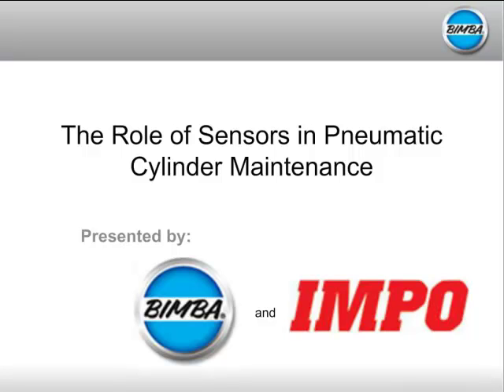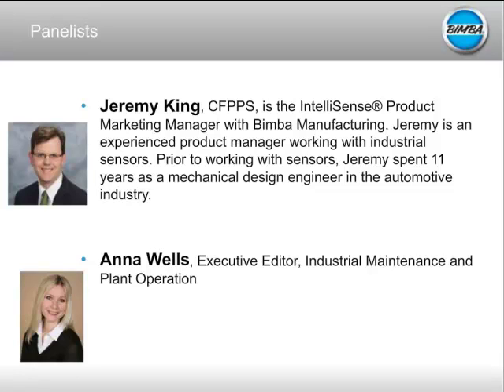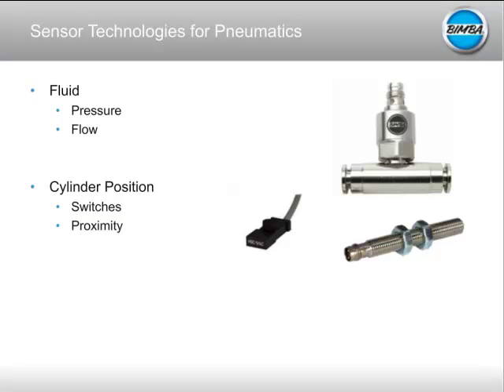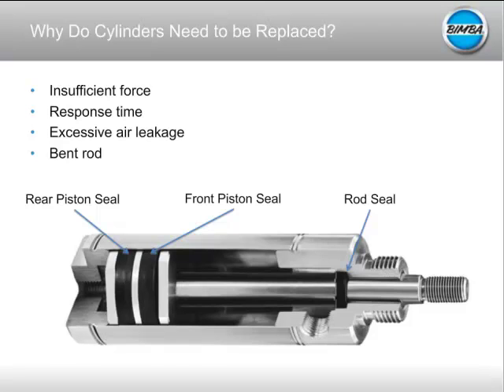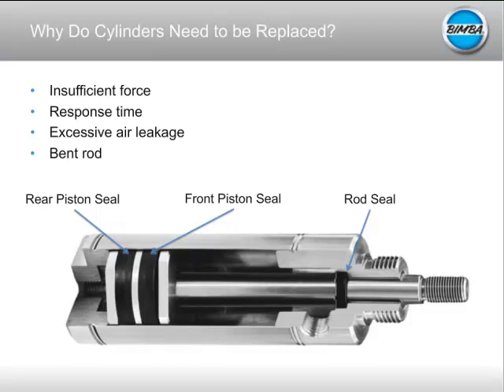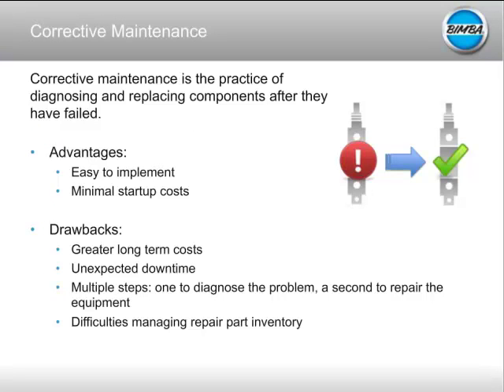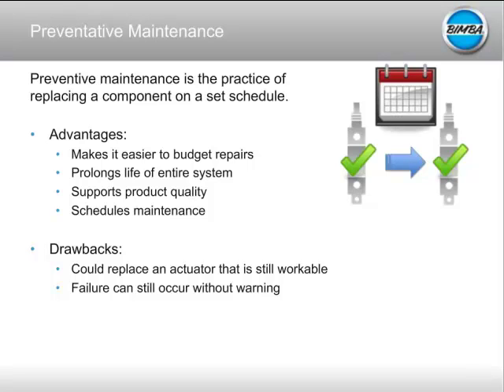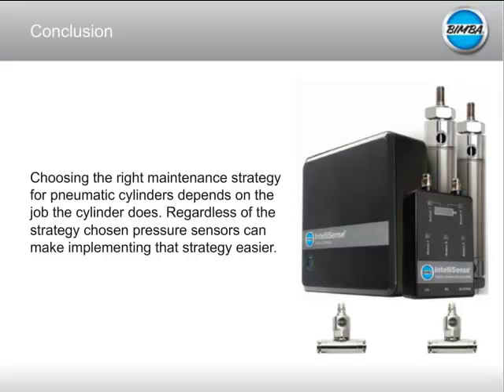The Role of Sensors in Pneumatic Cylinder Maintenance